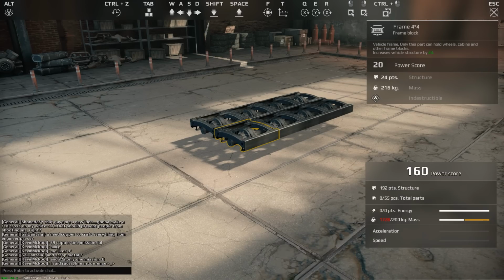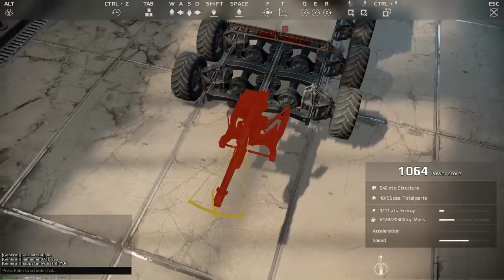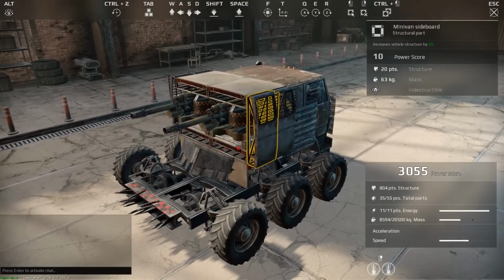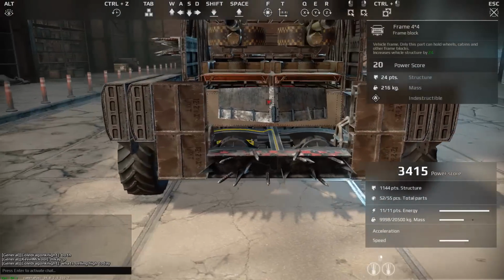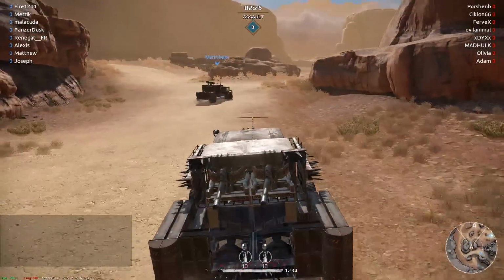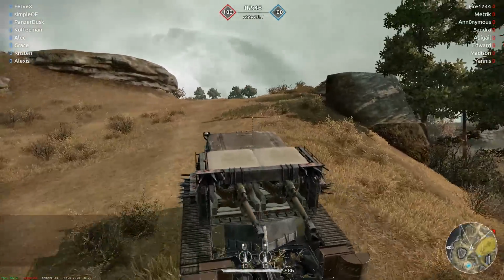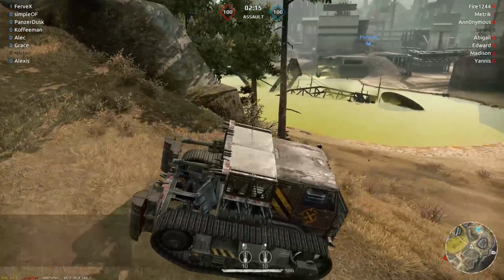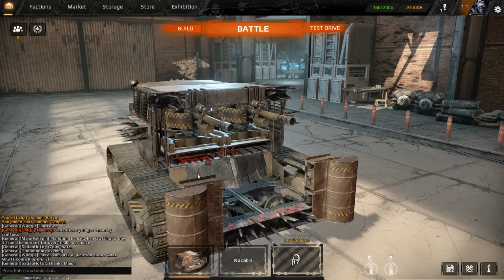Crossout Builds ✠ BUTT POWER ✠ Crossout Gameplay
✠ Crossout Builds ✠

So what happens when you put two 88mm cannons on the butt of a truck in Crossout?  Well, it's a tough vehicle to play but it packs a punch...

Ok, on a serious note.  This is a hard vehicle to play. Unless you're really good with cannons, any cannon-heavy vehicle in Crossout is going to be tough to do well with.

✠ Outro Music ✠
Artist Name: Shurk
Track Title: 'The Wanderer'
Genre: Drum & Bass